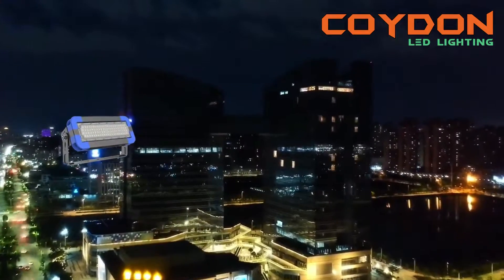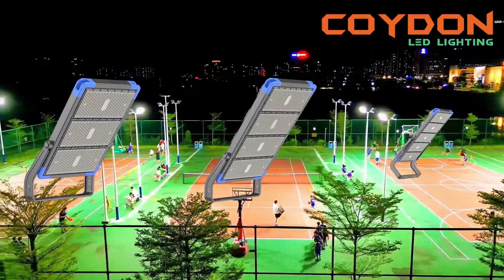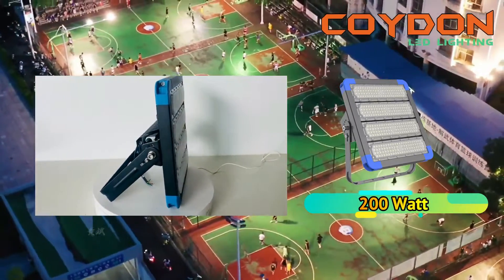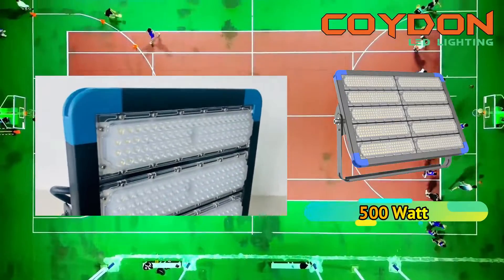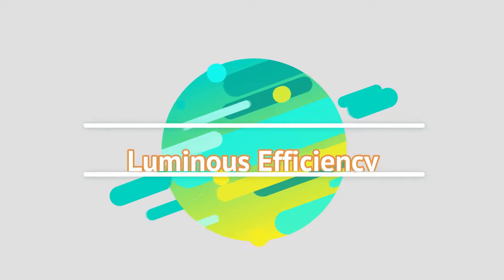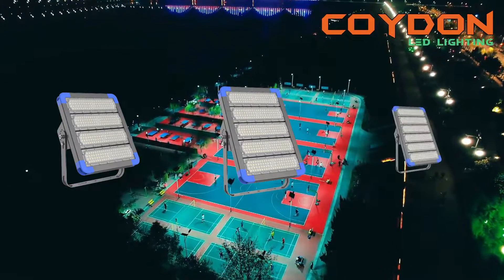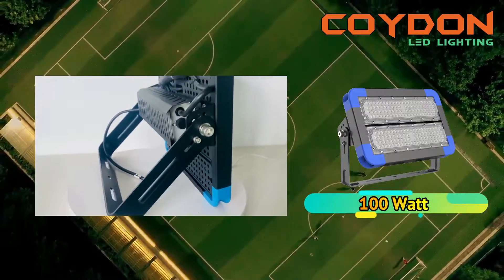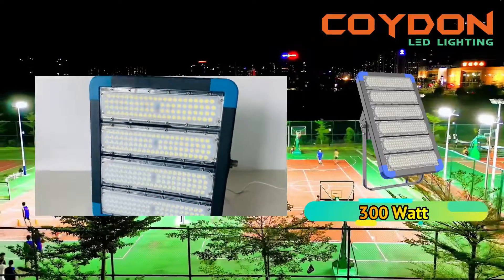What Makes High Power LED Flood Lights More Efficient Than Traditional Lighting Options?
This video explores the advantages of high power LED flood lights over traditional lighting options. We discuss the differences in energy efficiency, lifespan, and cost-effectiveness between the two types of lighting. By comparing and contrasting these factors, we aim to demonstrate why high power LED flood lights are becoming increasingly popular in a variety of settings, including outdoor and industrial applications.